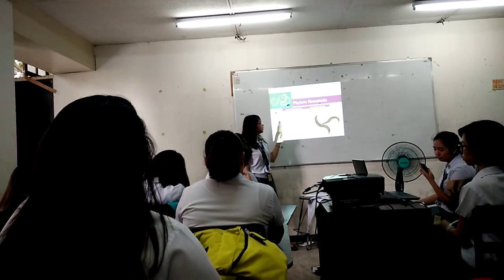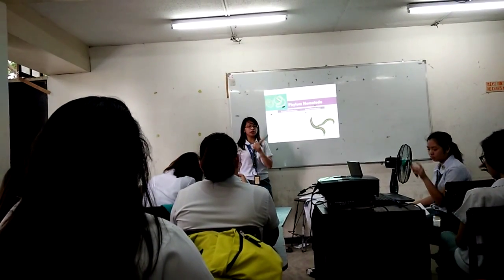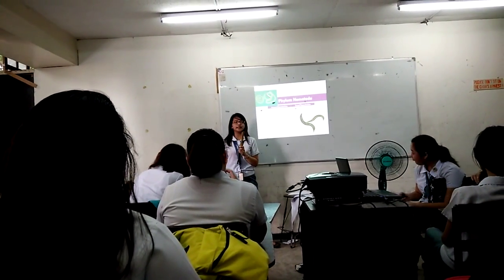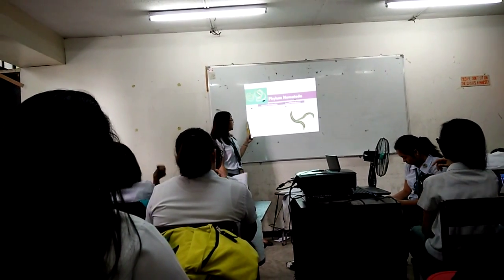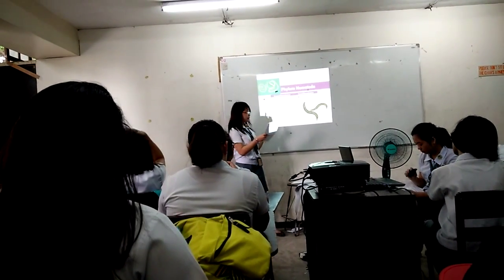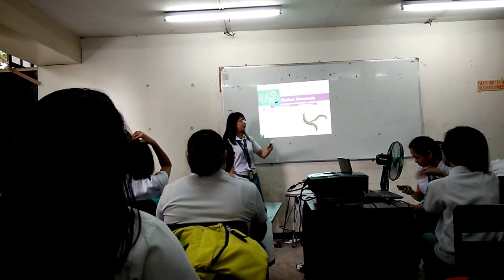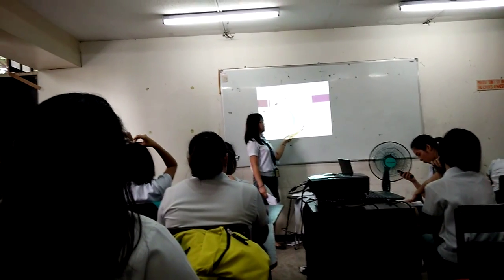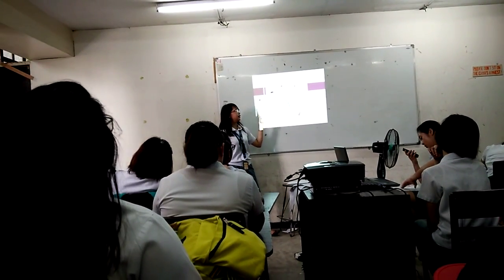Asexual and Sexual Reproduction of Invertebrates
Zoology Report